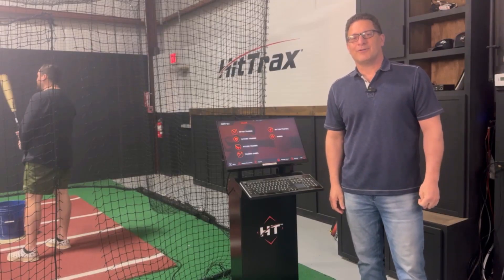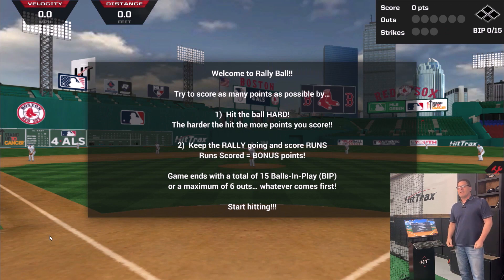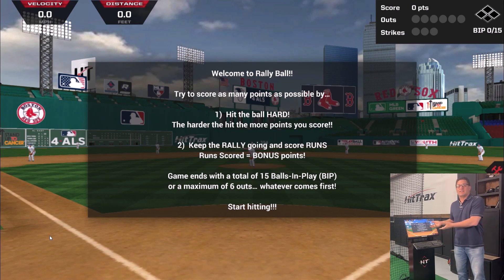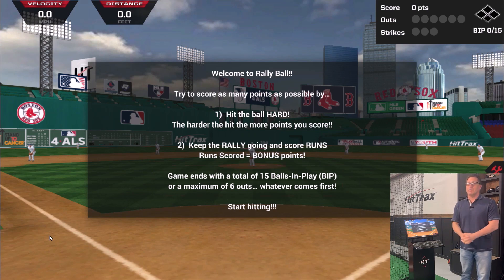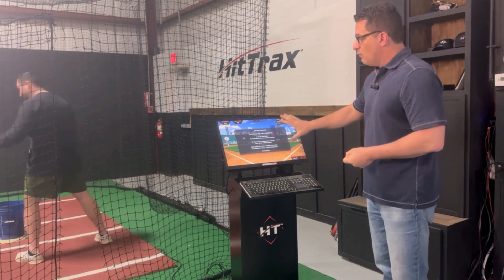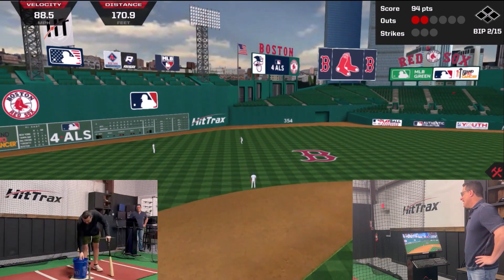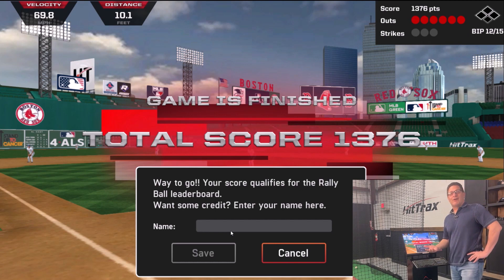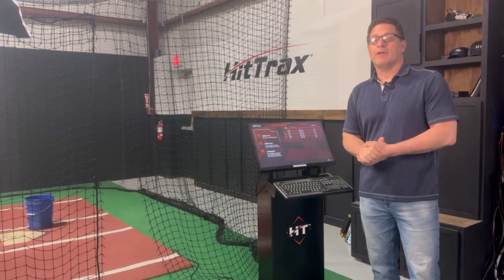Introducing RallyBall!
New game alert! RallyBall is the ultimate fun and exciting competition where you get 15 at bats or 6 outs to beat your high score! Score as many points as you can for a chance to get on the leaderboard by swinging hard and generating successful hits. Good luck!

*Now available at select D-Bat locations, and coming soon to all other HitTrax platforms.*